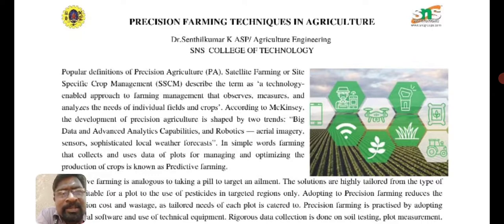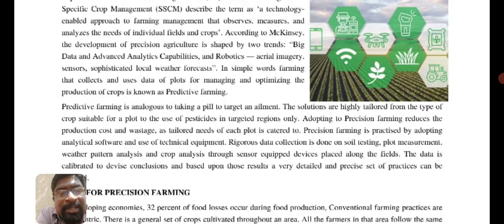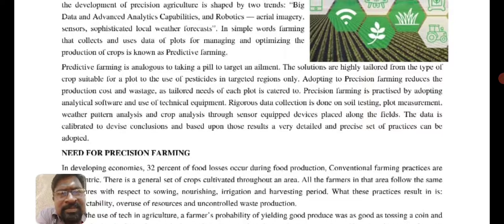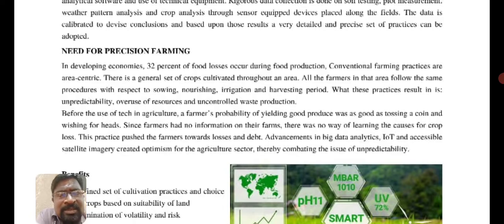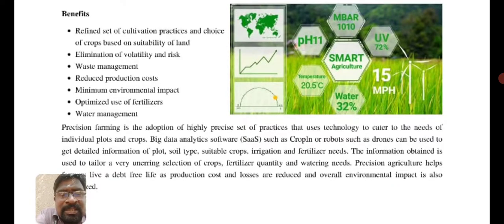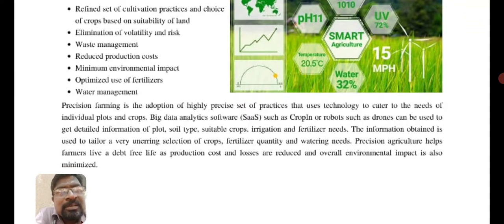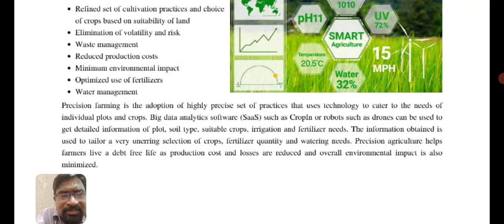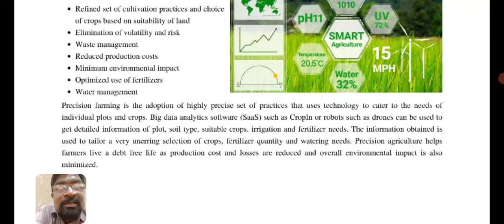Article on Precision Farming Techniques in Agriculture